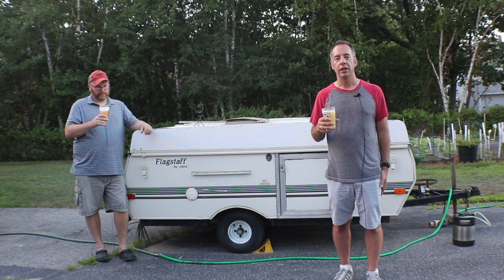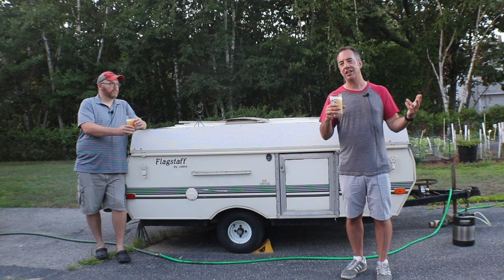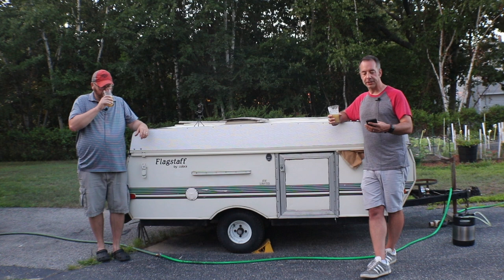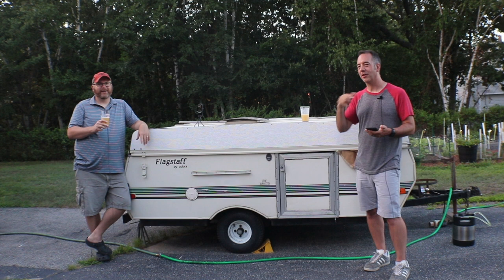What do Nelson Sauvin Hops Taste Like? SMaSH Beer Experiment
We put Nelson Sauvin to the test with another SMaSH Beer experiment.

This one was a real stunner.  I've had a few beers with Nelson Sauvin hops in the past and been satisfied but not blown away.  However, in this application, it was pretty stunning.

This beer had a great melon and white grape nose.  Those components also carried into the flavor.  I detected a bit of white nectarine or a little Juicy Fruit gum quality on the finish.  This hop had a very smooth bitterness and it really delivered on the fruity nose and flavor end.

Try this beer paired with some other tropical fruit-type hops.  We think pairing this off with a strong citrus hop would probably be too much.  Think more New Zealand hops with this one to keep complimenting the tropical fruity flavor.  Regardless, this hop can stand on its own and make a dam fine beer with tons of late hopping.

Tell us about your Nelson Sauvin experiences!

Cheers!